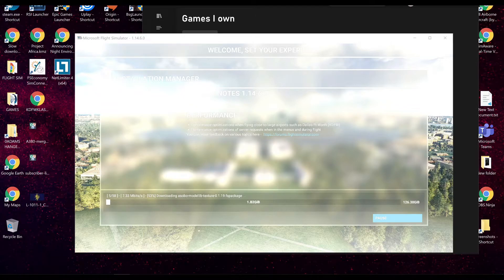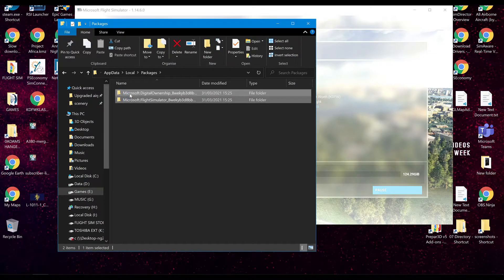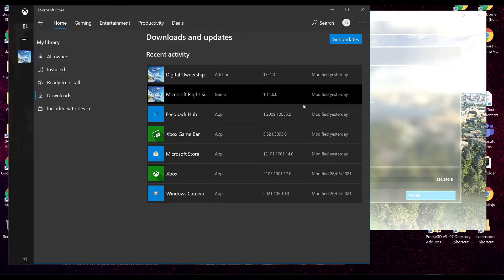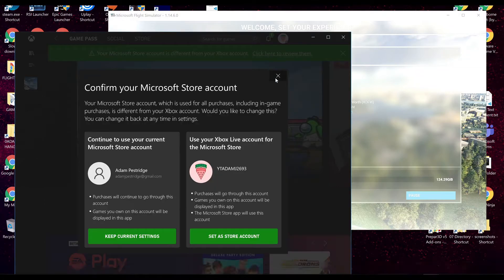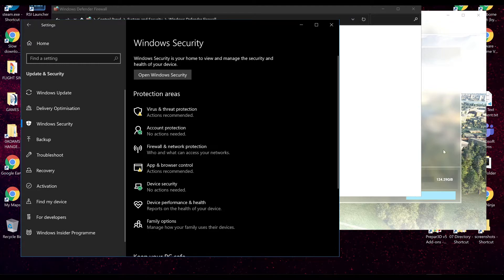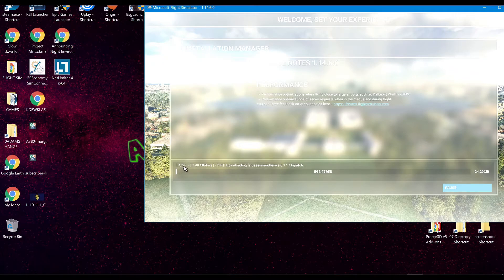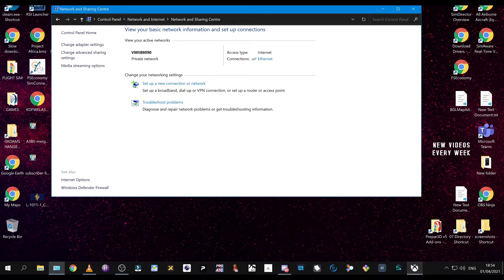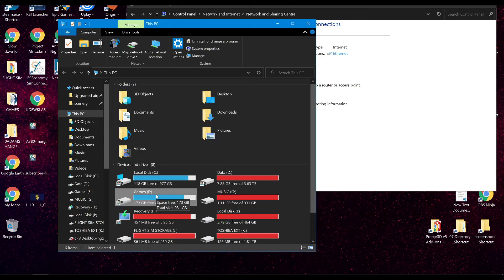MFS2020 | Downloading Issues Resolved for good!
MAKE SURE AFTER EACH UPDATE BEFORE LAUNCHING THE GAME, DELETE THE ROLLING CACHE FILE AND REBUILD IT TO PREVENT CORRUPTION FROM WITHIN THE SIM. MAKE SURE THAT BOTH THE WINDOWS STORE APP AND THE XBOX APP ALSO DO NOT HAVE ANY UPDATES EITHER...

UPLOAD SCHEDULE:

Mon/Tues: VIRTUAL PILOT LIFE FLIGHTSCHOOL
Wed-Fri: Flight Simulation Flight (LIVE STREAM)
Sunday: Fighting Fantasy once a month

PLANS FOR THE FUTURE:
2021:
2022:
- Grow the channel to 5K+
2023:

My PC Hardware Specs:
Installed Memory: Crucial 2x 16GB DDR4 Core Speed 2400 32Gb